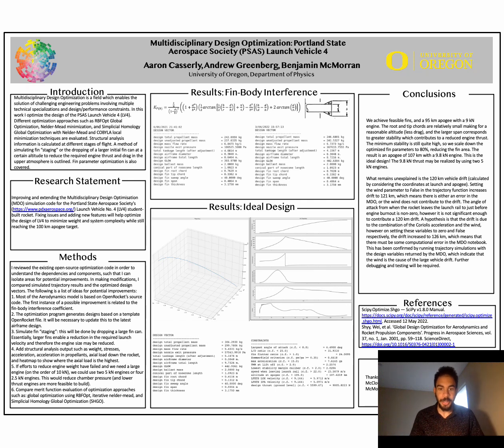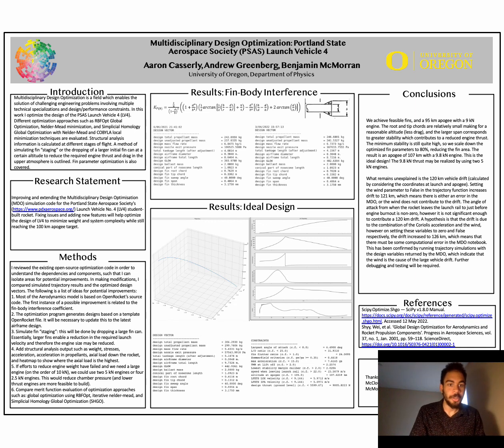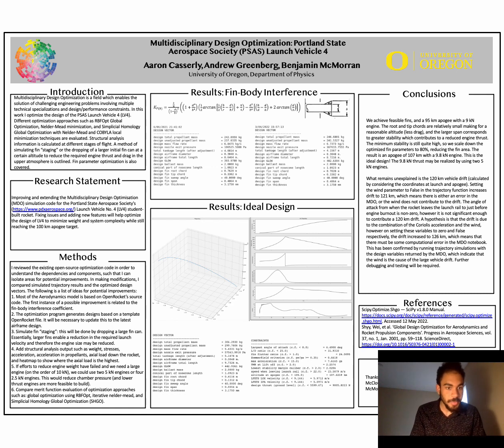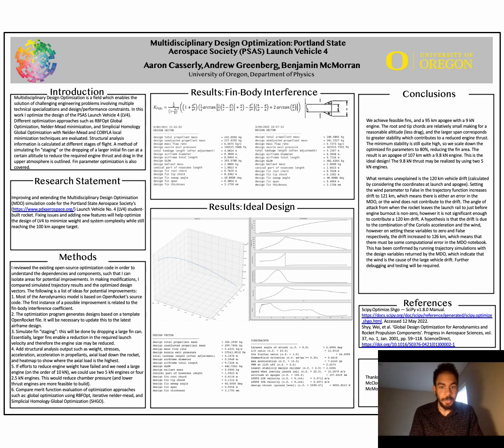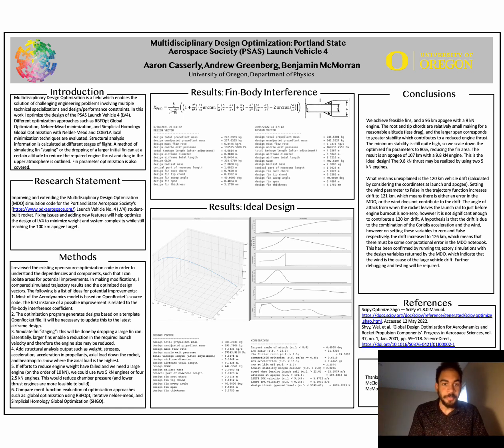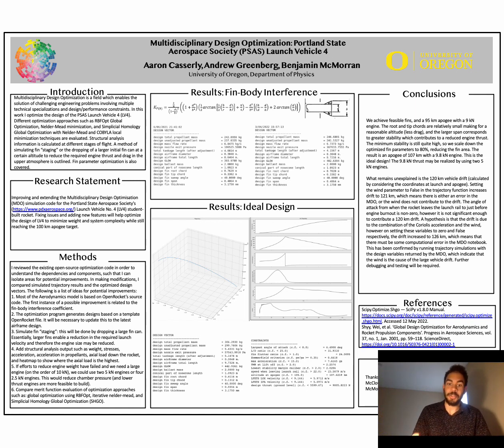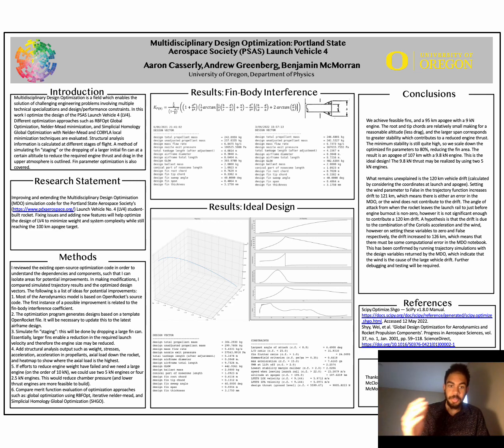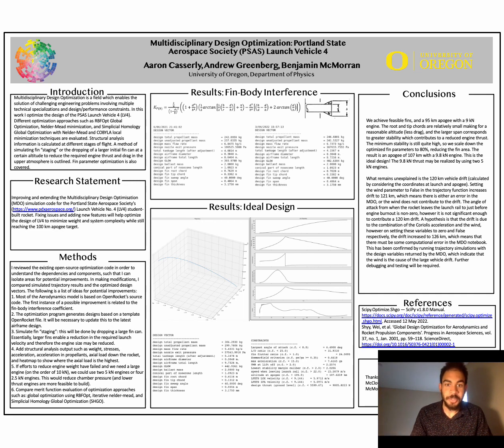Multidisciplinary Design Optimization: Portland State Aerospace Society (PSAS) Launch Vehicle 4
Presenter: Aaron Casserly
Multidisciplinary Design Optimization is a field that enables the solution of challenging engineering problems involving multiple technical specializations and design/performance constraints. In this work, I optimize the design of the PSAS Launch Vehicle 4 (LV4). Different optimization approaches such as RBFOpt Global Optimization, Nelder-Mead minimization, and Simplicial Homology Global Optimization with Nelder-Mead and COBYLA local minimization techniques are evaluated. Structural analysis information is calculated at different stages of flight. A method of simulating fin “staging” or the dropping of a larger initial fin can at a certain altitude to reduce the required engine thrust and drag in the upper atmosphere is outlined. Fin parameter optimization is also covered.